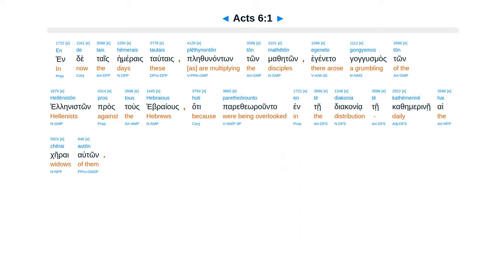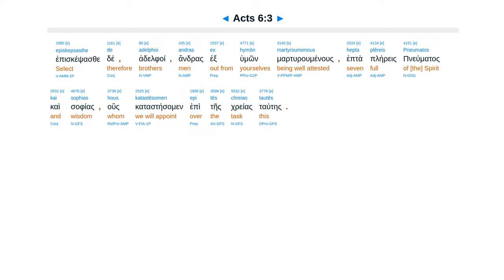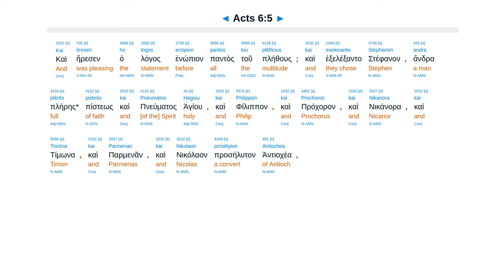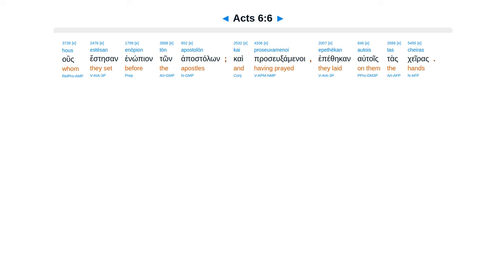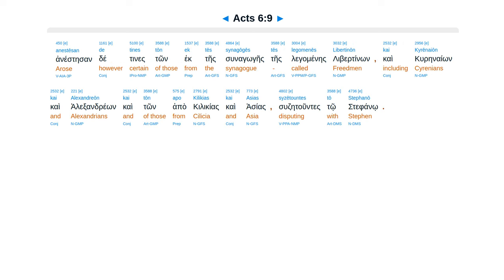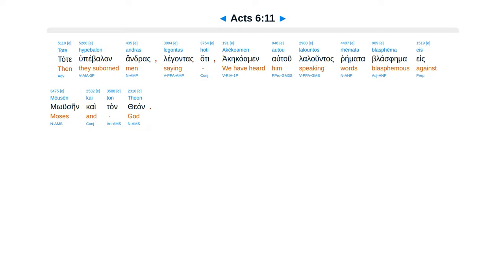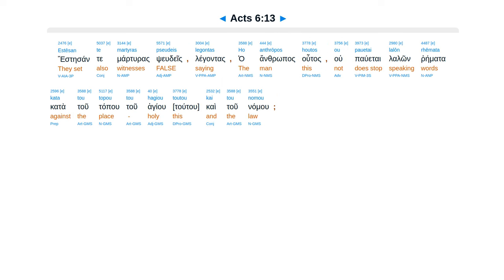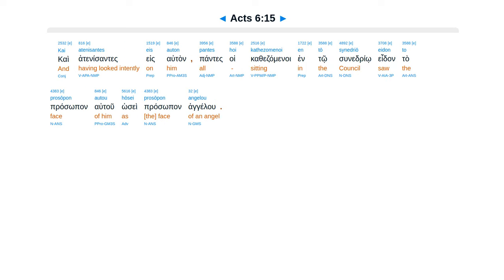Acts 6 - Interlinear Greek New Testament Bible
Acts 6 - Interlinear Greek New Testament Bible - Erasmian Pronunciation

Men to serve. Stephen dispute and taken. Speaking against Moses & temple.